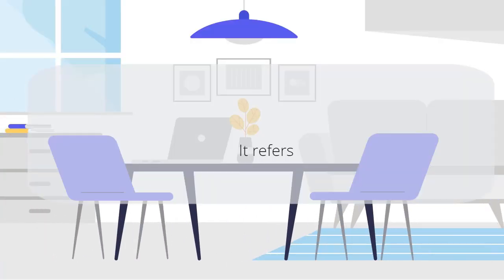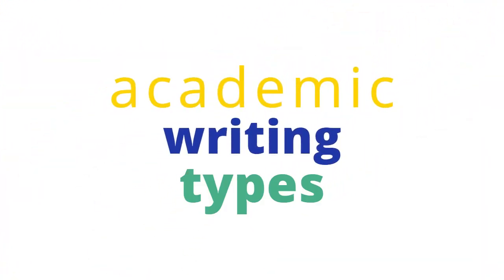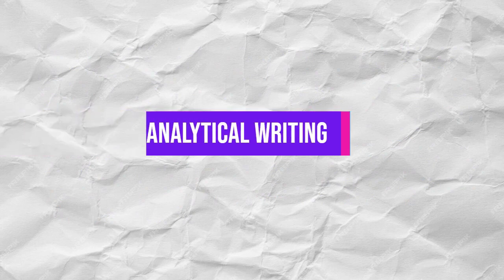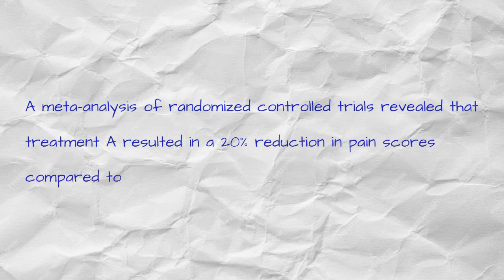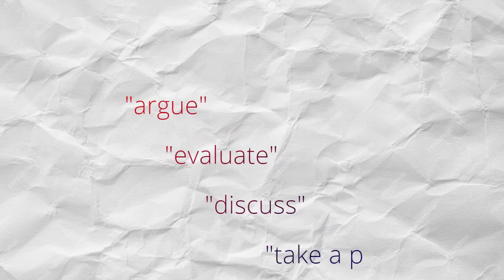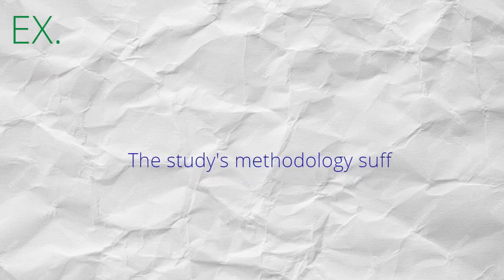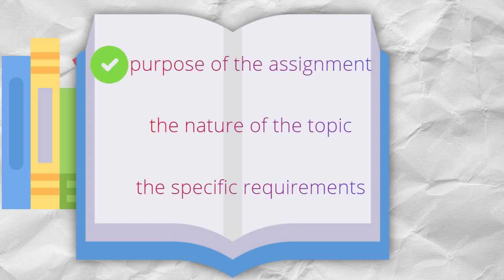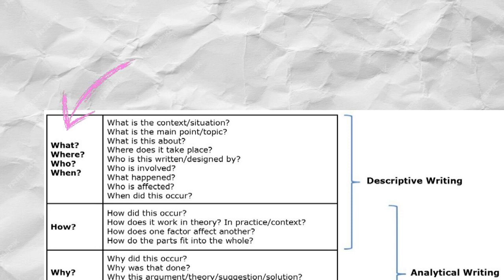How to accurately select academic writing style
In this video, we will delve into the crucial topic of accurately selecting the appropriate academic writing style for your scholarly work. Whether you're a student, researcher, or professional, understanding how to choose the right writing style is essential for effectively communicating your ideas and meeting the standards of academia.

In this comprehensive tutorial, we will explore the different academic writing styles commonly used across various disciplines. Additionally, we'll share expert advice on how to determine which writing style is best suited for your specific academic project.

Mastering the art of academic writing involves more than just following a template. It requires a deep understanding of the subject matter, the intended readership, and the conventions of your field. By the end of this video, you'll have a solid foundation in selecting the perfect academic writing style to enhance the clarity, credibility, and impact of your work.

Join us on this educational journey as we equip you with the knowledge and tools necessary to navigate the world of academic writing with confidence and precision. Start honing your academic writing skills today!